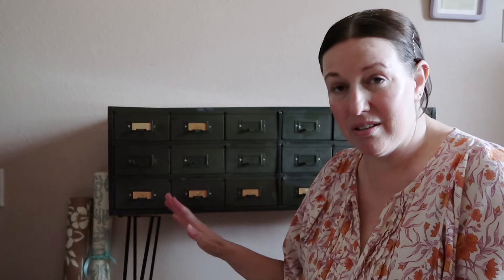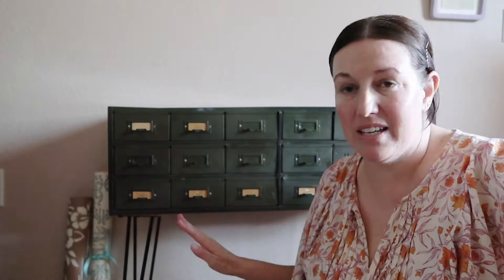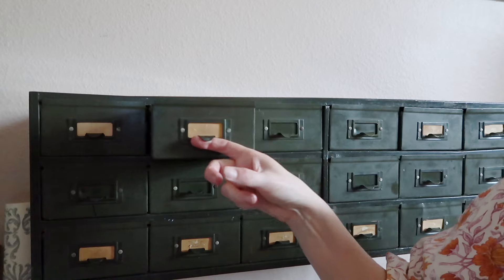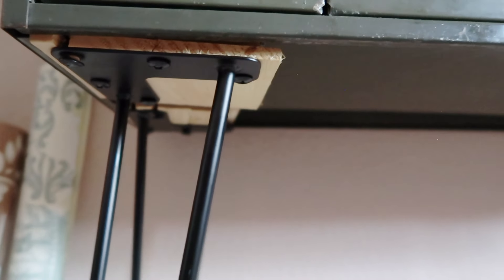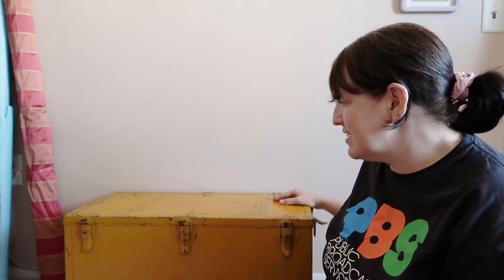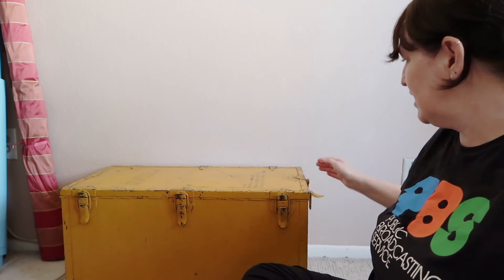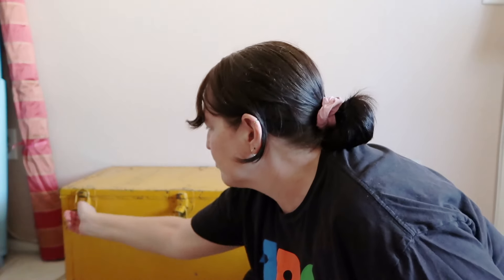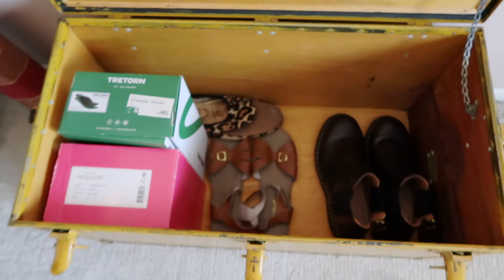Thrifted Furniture - My Collection!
Hello! Today we're discussing thrifted furniture, a bit of DIY, and dream furniture finds. Thanks for being here. Enjoy!

Links Mentioned:
Mid Mod Marion Louis Vuitton Trunk YT Video: